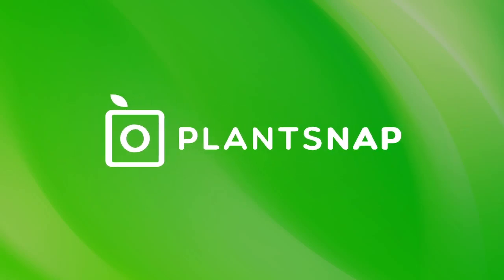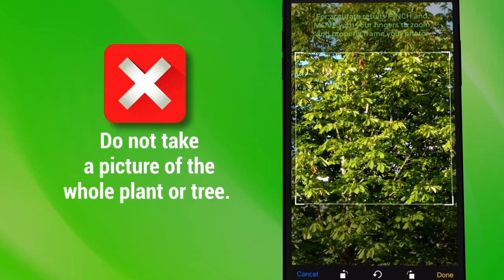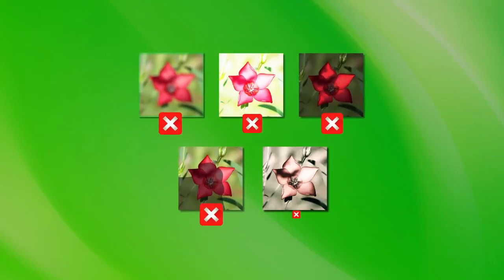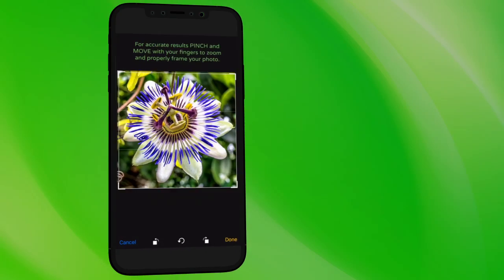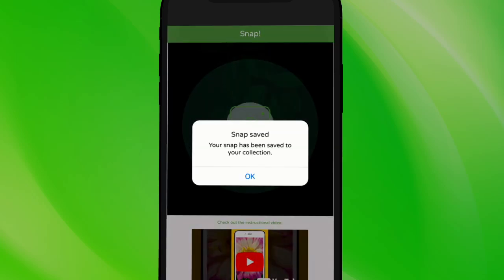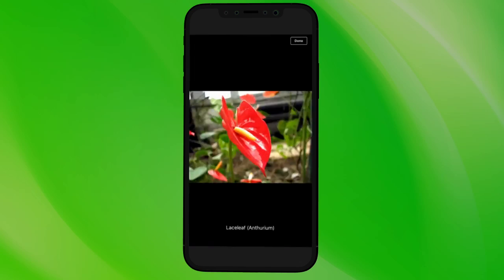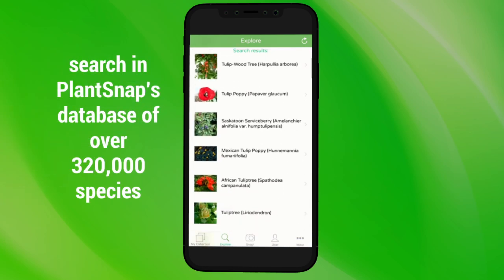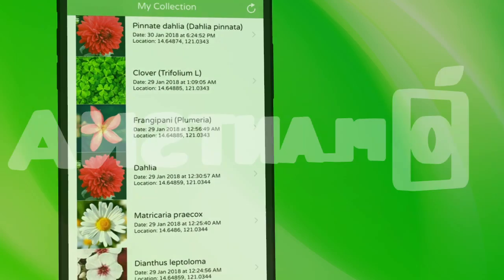PlantSnap iPhone instructional video 2018